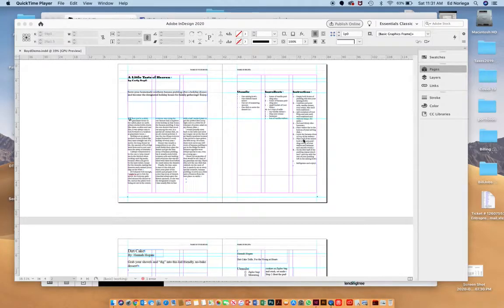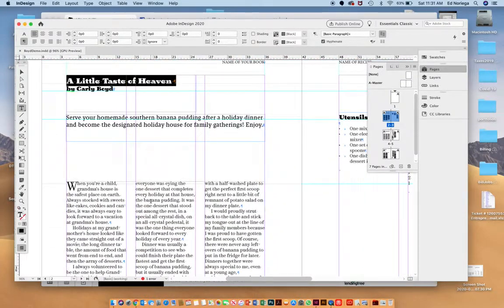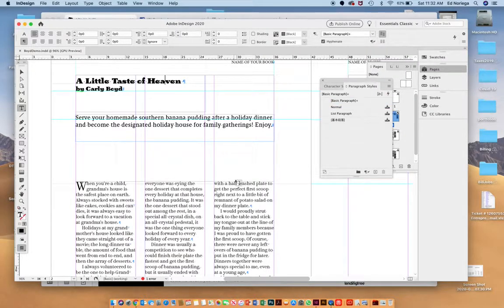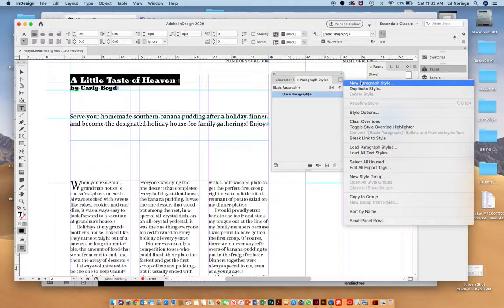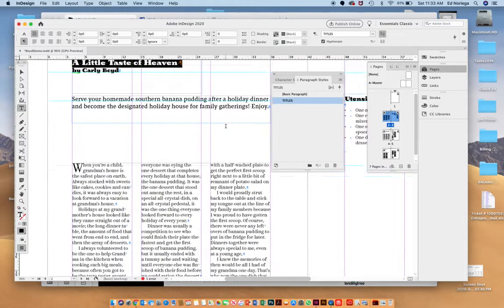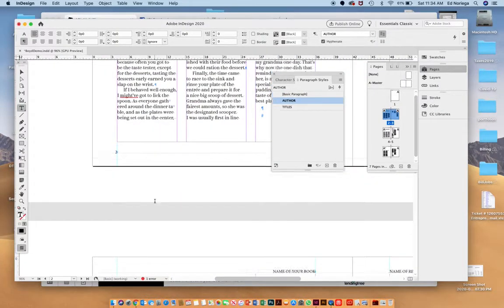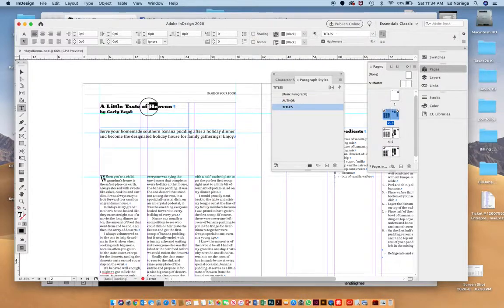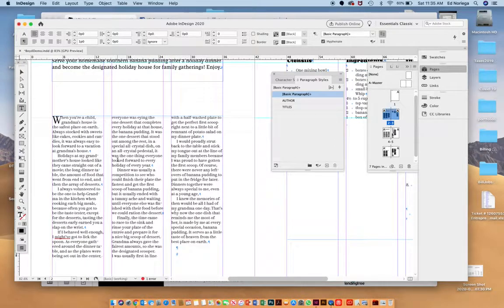STYLEPALETTES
Working with Style Sheets